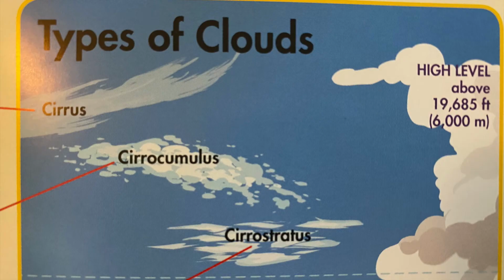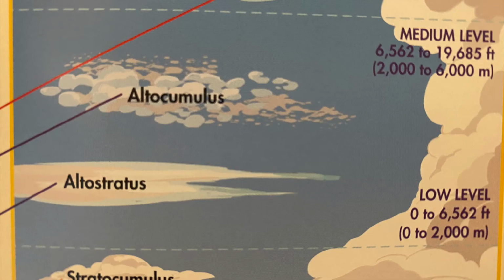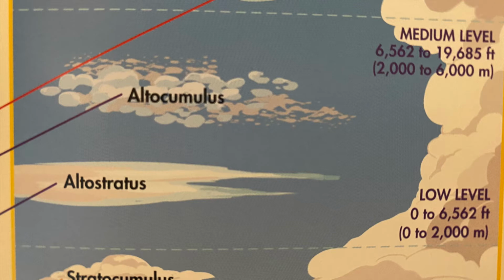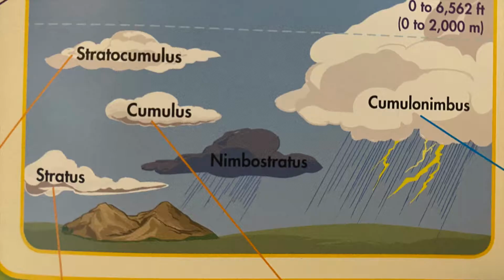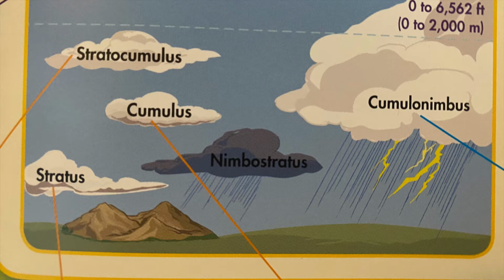Science with Ms. Madison 1 What are Clouds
Today we are doing a fun science lesson. We are talking about the different types of cloys, and what they are. Then we will be doing a fun science experiment!
Material needed
Clear glass jar with filled with water
Shaving cream (not the gel kind)
Food Coloring

Step one: put shaving cream in your glass, over fill the glass just a little bit
Step two: Drop different food colors into the shaving foam
Step three: Watch what happens!

The shaving foam simulates the cloud, and dripping the food coloring onto the shaving cream gives us a visual of how the rain in the clouds gets heavy, and then falls!
So fun, and it looks pretty cool at the end!